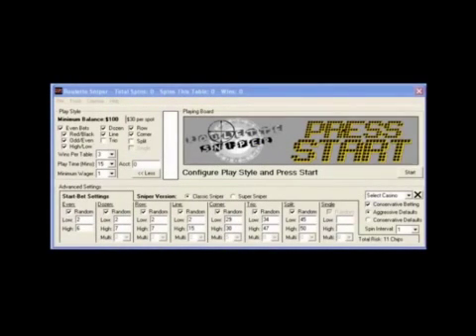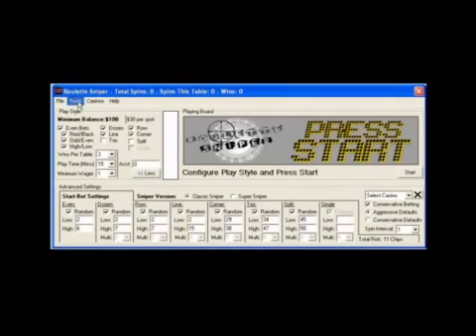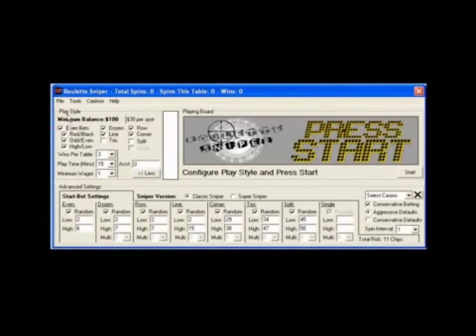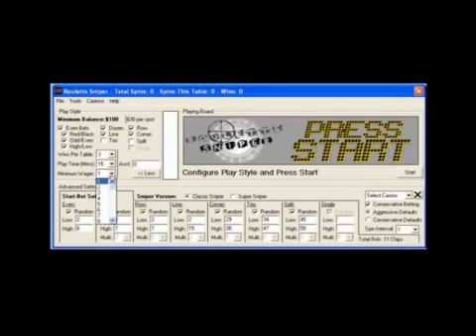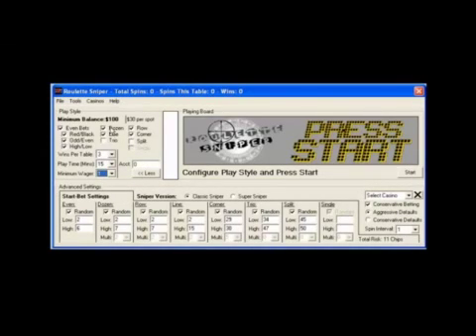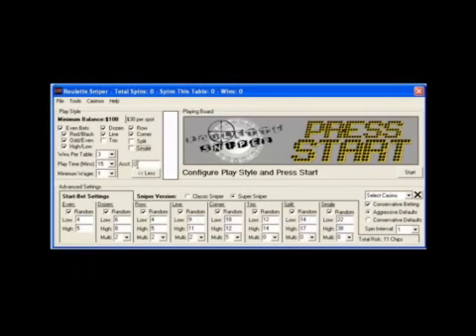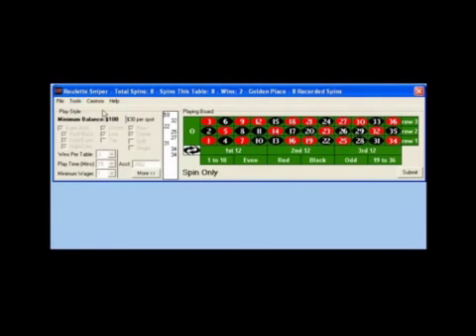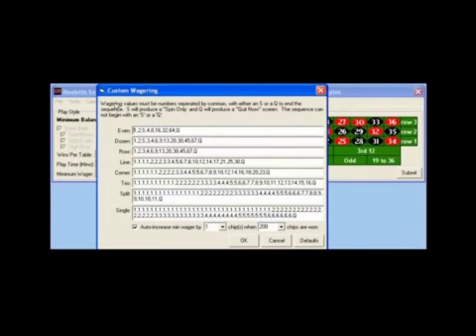Roulette Sniper-My recommended Settings to make $1500+ in a DAY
Alert! Roulette System Betting Software Destroys The Online Casino's Bankroll...
The Online Casinos Into A Spiraling Daze As you Bleeds Them Dry For Cash Day and Night Using Roulette Sniper Version 2.0 the betnet style - The World's Best Online Roulette Strategy Software To Win At Roulette "
Start Making REAL MONEY NOW!

Discover how to: Steal from the Casino with super precision betting the betnet style that will blow your mind! Make easy cash in very little time while robbing the casino!